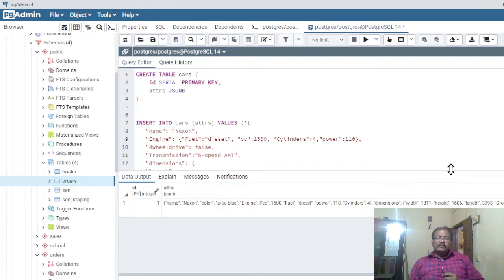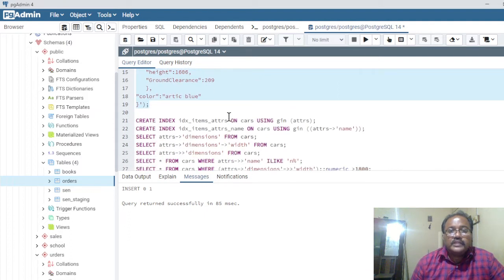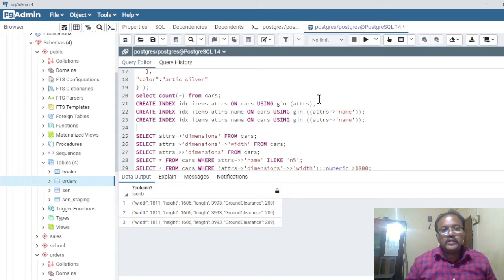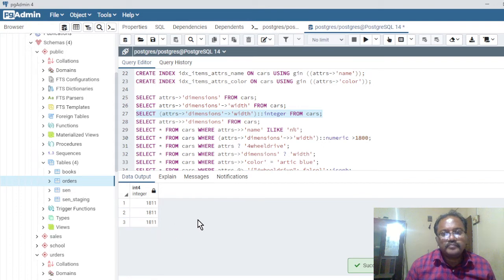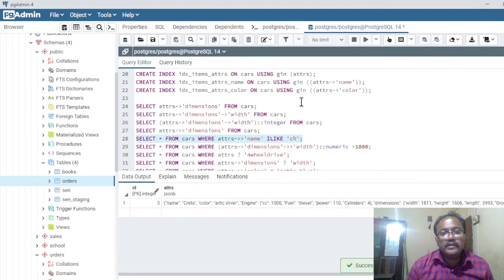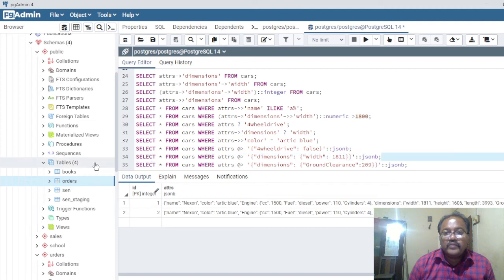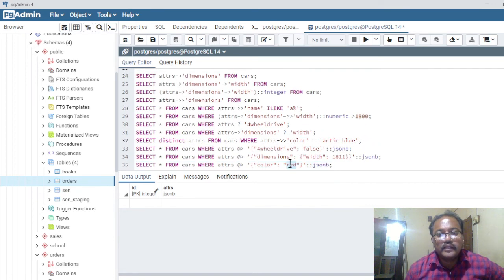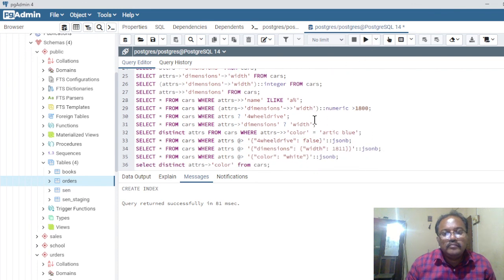PostgreSQL JSONB usage - How to create, update, delete and search JSONBs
We learn much a about jsonb objects, how they are used in tables, how to create indexes, how to compare jsonb objects, how to compare text to and other data types with jsonb, optimizing jsonb search in postgreSQL, retrieving casting json to other data types Also view the rest of series in this topic - PostgreSQL tutorial
postgresql jsonb query,
how to update jsonb column in postgresql,
postgresql jsonb indexing,
how to insert jsonb in postgresql